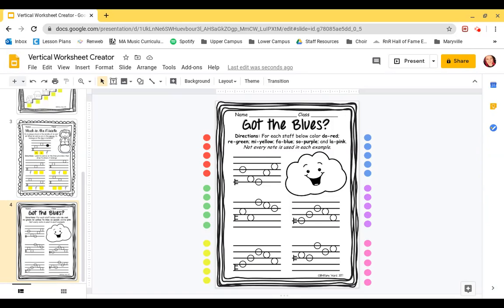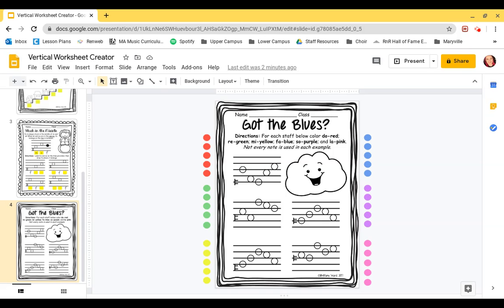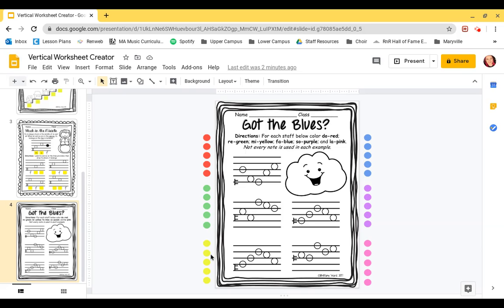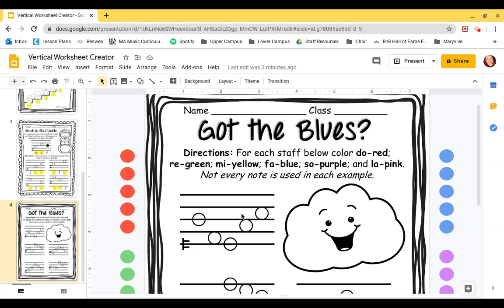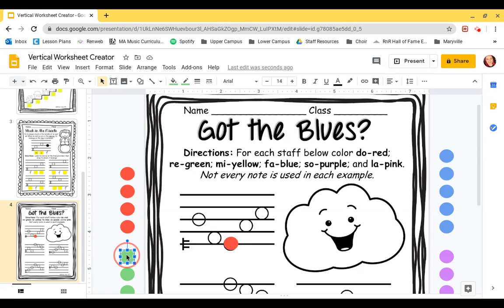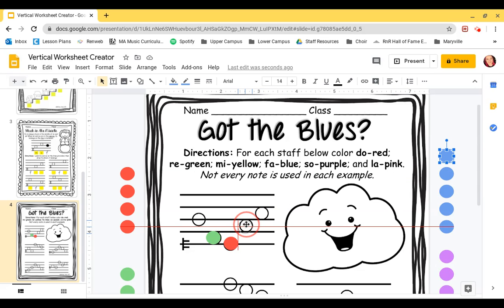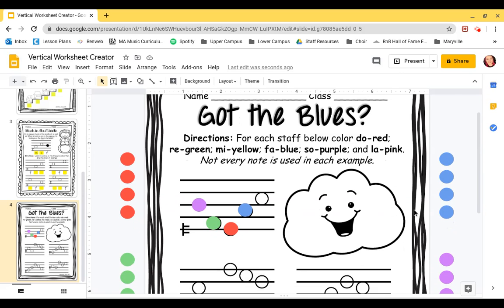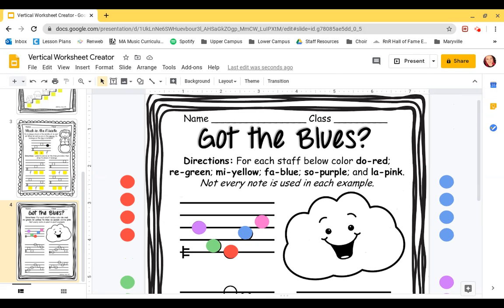1st Grade: Got the Blues?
"Got the Blues?" focuses on identifying Do, Re, Mi, Fa, So, and La on the staff using moveable do.